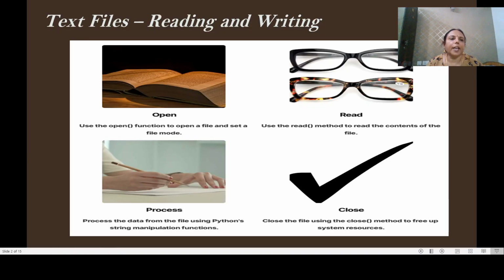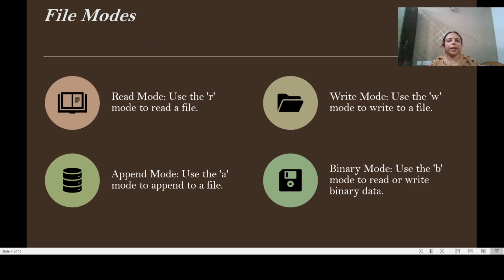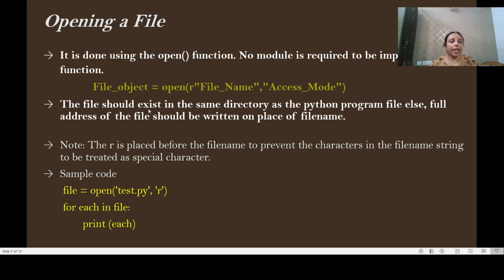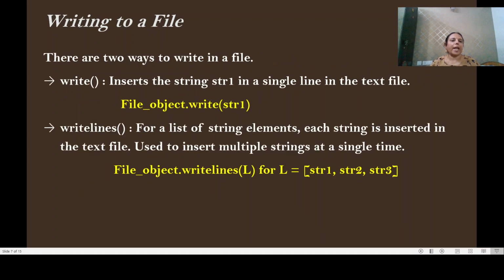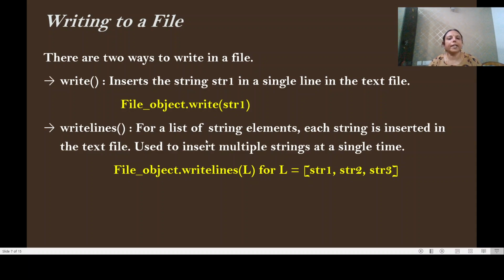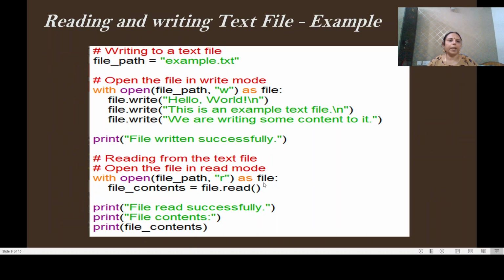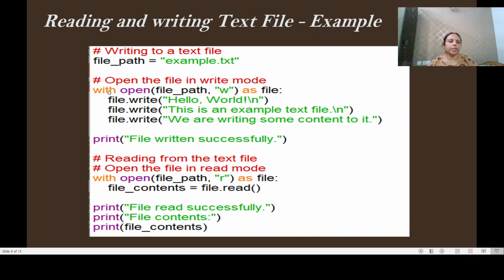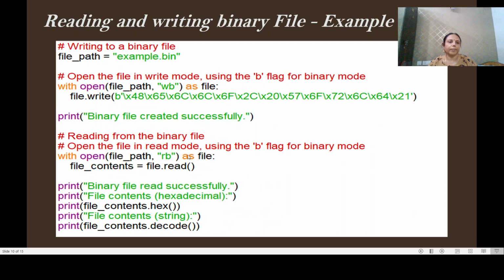Writing and Reading Files in Python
I/O operations - Writing and Reading Files in Python
Explained the process of Writing and Reading Files in Python for both text files and binary files